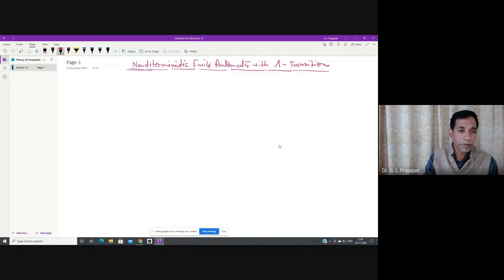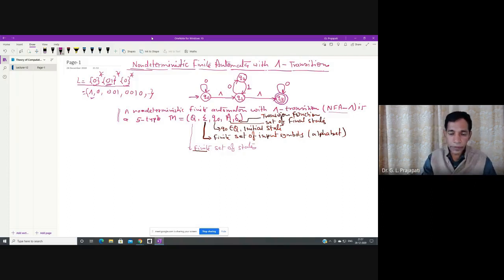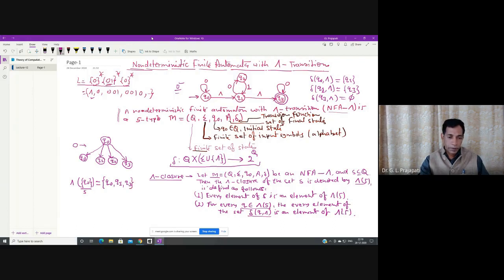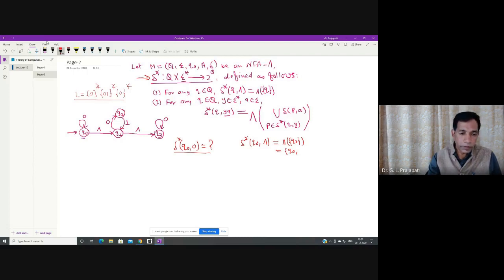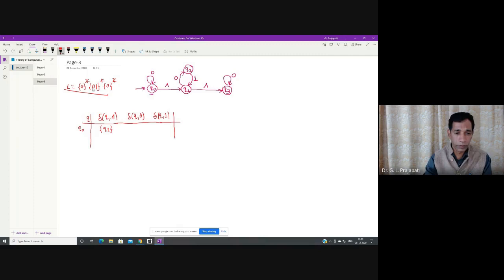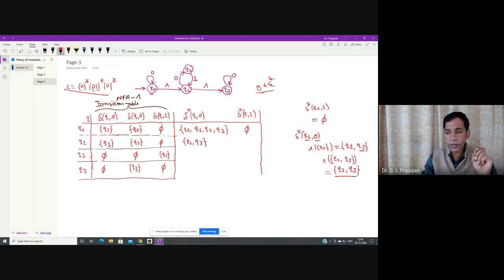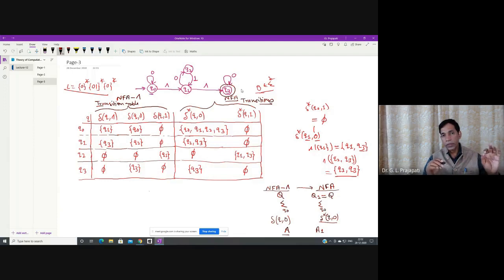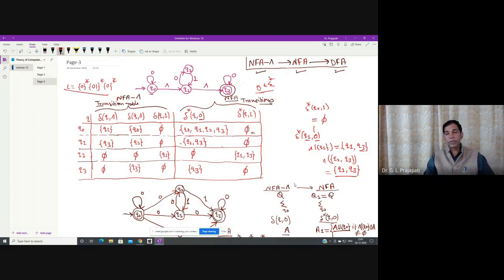Nondeterministic Finite Automata with Null Transitions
What is a null transition?
How do you remove null transitions in NFA?
How convert NFA with null moves to NFA explain with example?
This video presents the answers for all above questions. A more flexible machine as compared with NFA and DFA, called NFA-Null is described. As a conclusion we come to know that powers of all such machines are remain same while construction of an NFA-Null is easy as compared with an NFA or a DFA.

OUTLINE:
0:00 – Notion of Null transitions
6:35 - Formal Definition of an NFA-Null
14:00 - Null-Closure of a set of states
21:56 - Extended transition function of an NFA-Null
34:39 - Transition table of NFA-Null - solved example
47:46 - Converting an NFA-Null to an NFA solved example
1:00:37 - Concluding remarks